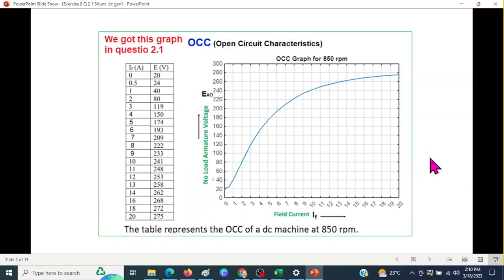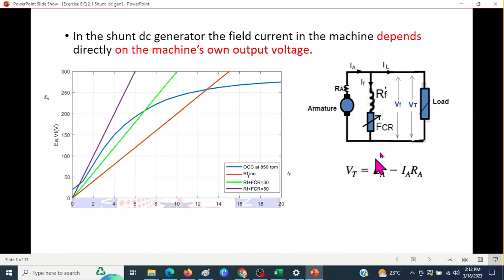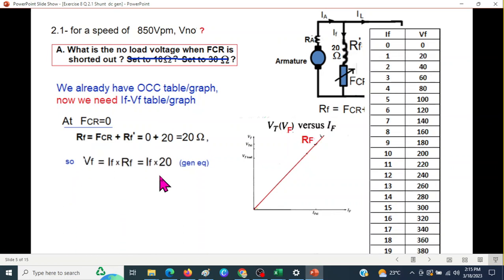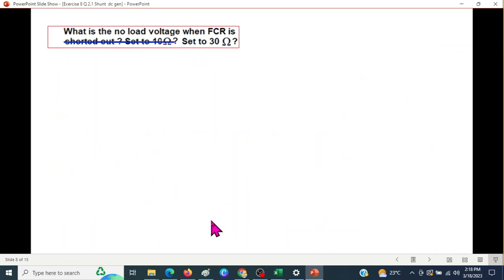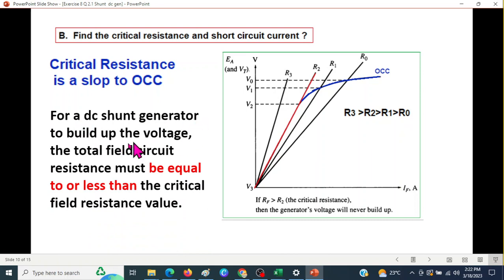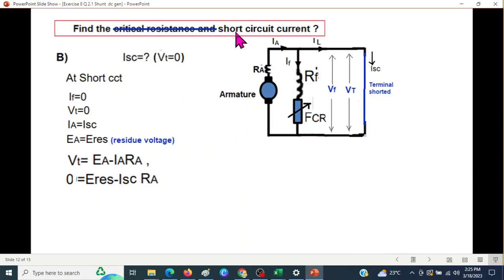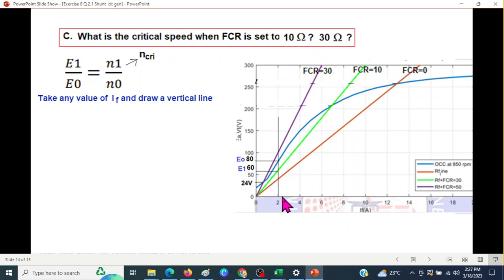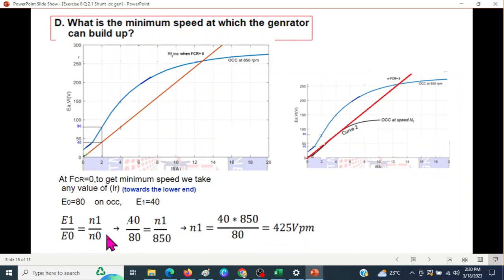(English)EM | Ch-9.13(4ed) | DC Shunt Generator | Critical Resistance | FCR (Field Control Resistor)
EM 8.13(English) || Example 2.1 of Exercise 8.17

2.1 for a speed of 850 rpm :
A. What is the no load voltage when FCR is shorted out? Set to
10 Ω? Set to 30 Ω?
B. Find the critical resistance and short circuit current?
C. What is the critical speed when FCR is set to 10 Ω? 30 Ω?
D. What is the minimum speed at which the generator can build up?